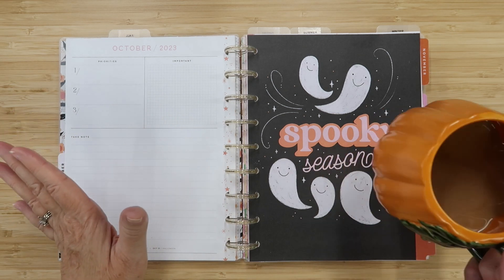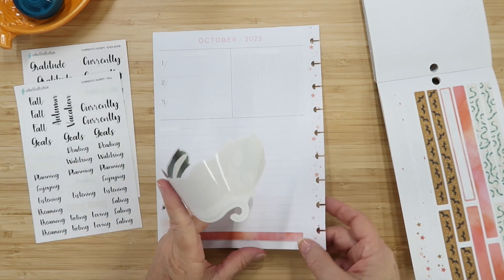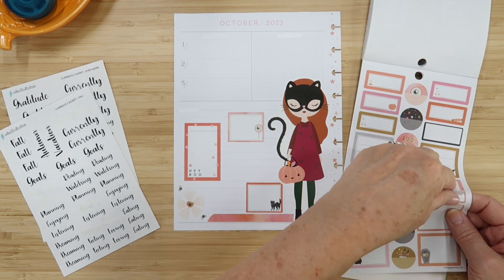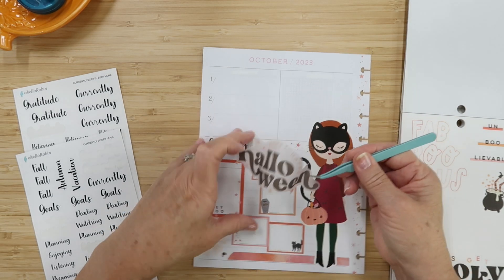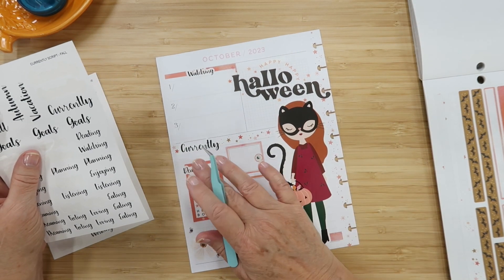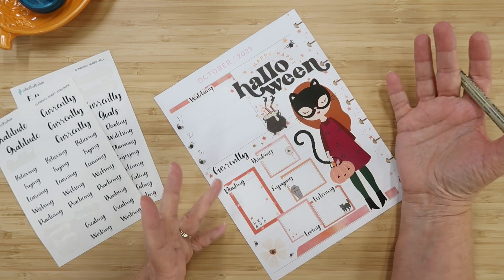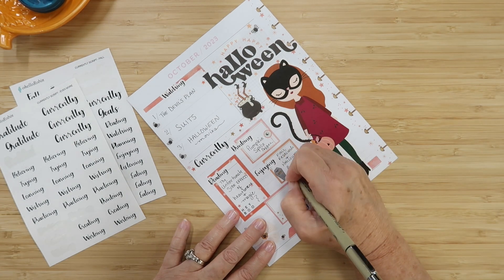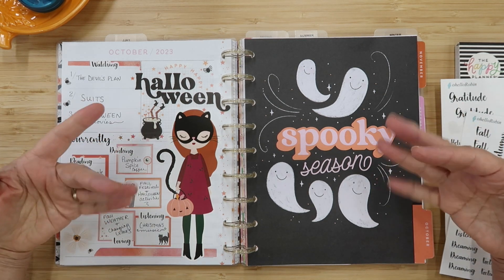October Currently Page | Plan With Me | Happy Planner | What am I currently up to?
Today I am doing a plan with me for my October Currently Page in my classic Happy Planner using the Currently Script stickers from my Etsy shop - ohelloRobin, as well as stickers from the Halloween & Dia de los Muertos sticker book from @thehappyplanner.